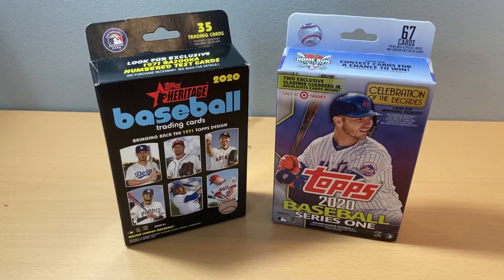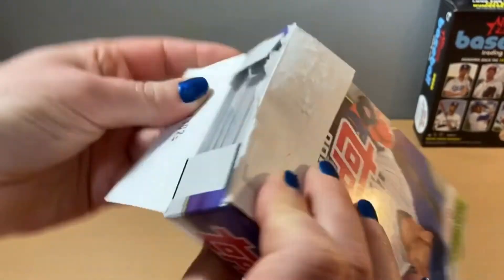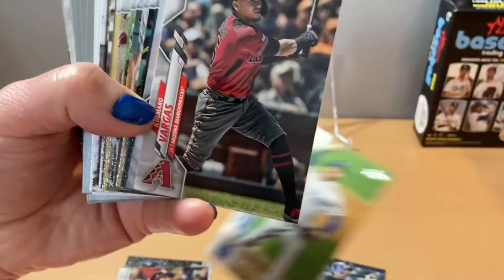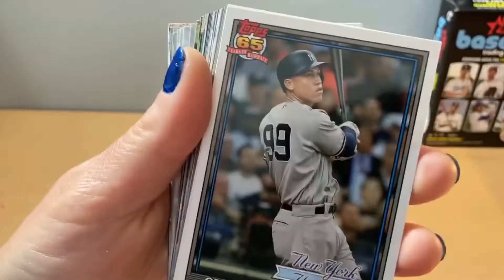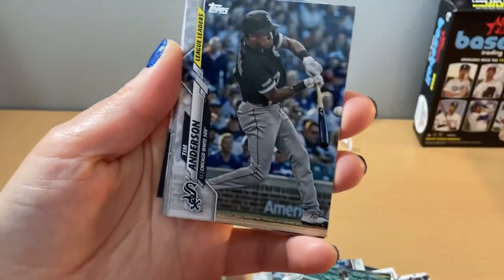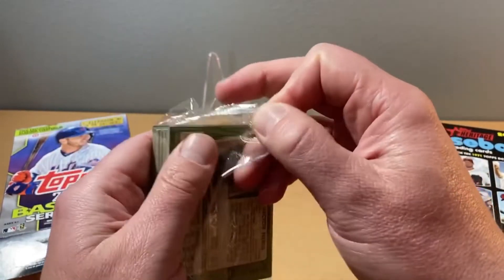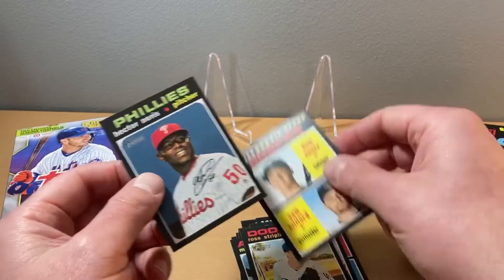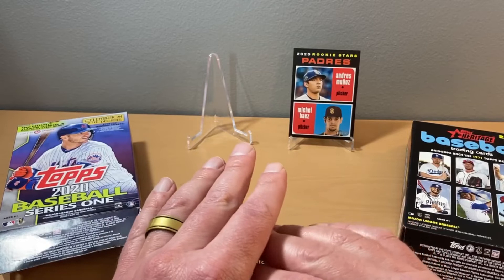Mother's Day Topps Baseball Hanger Pack Battle **Huge RC Pull!!!**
Mother's Day Baseball Hanger Pack Battle!!  Topps 2020 Baseball Series One vs. Topps Heritage Baseball Hanger Packs.

Will Amber win this Mother's Day challenge vs. Jason?

We thank you for the support and hope you enjoy!

Hendo